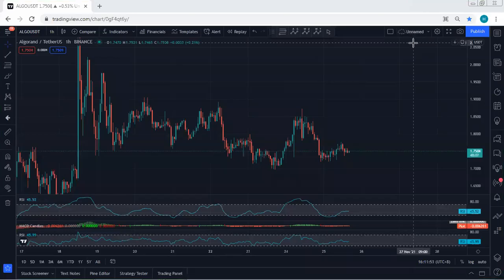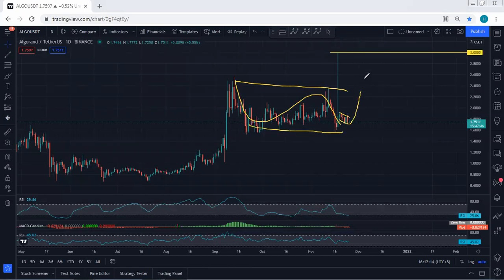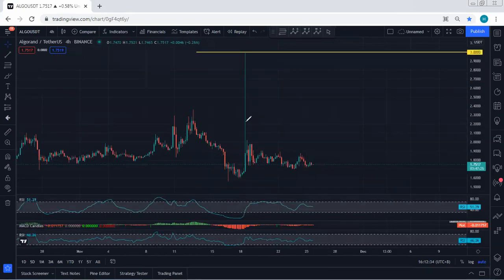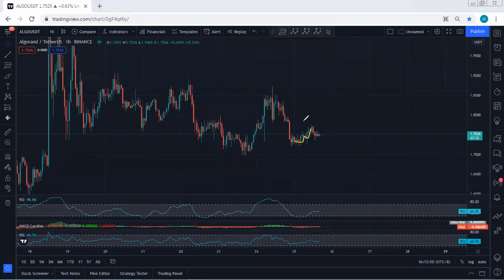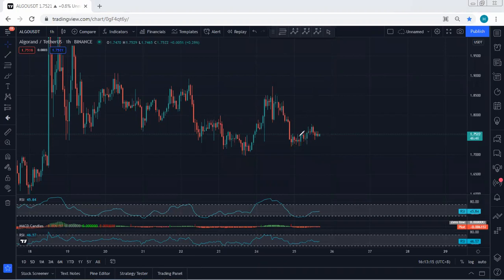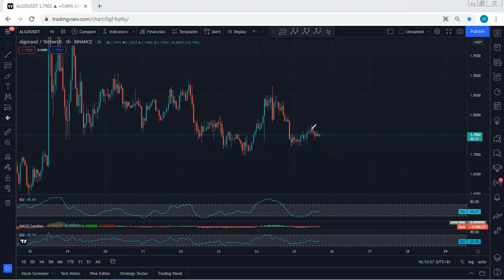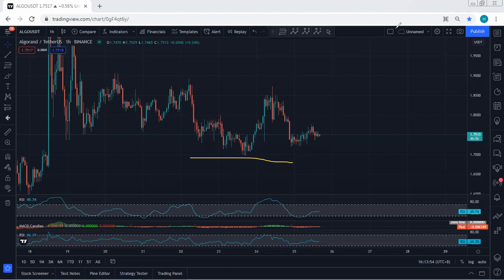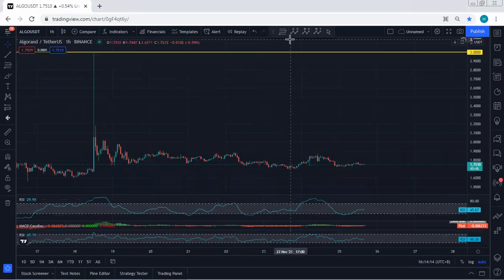Algorand - Algo Technical Analysis for November 25, 2021 - ALGO - PRICE UPDATE